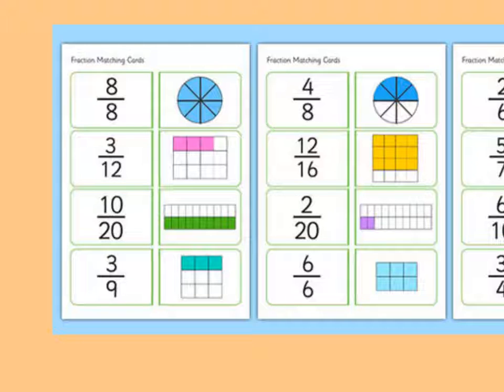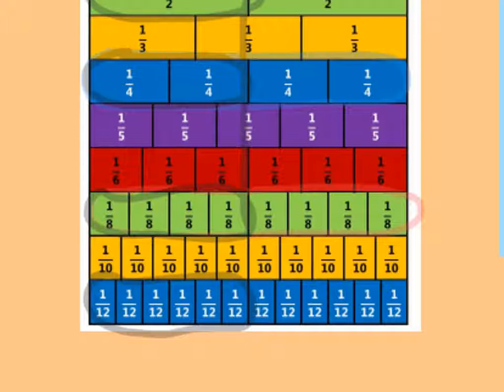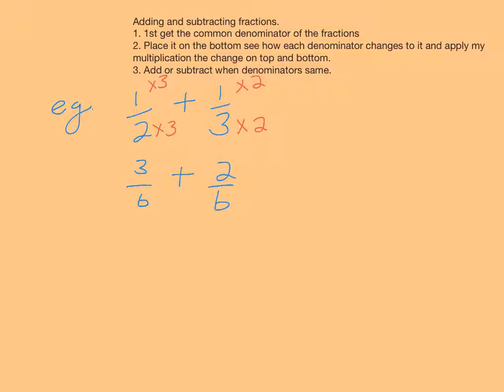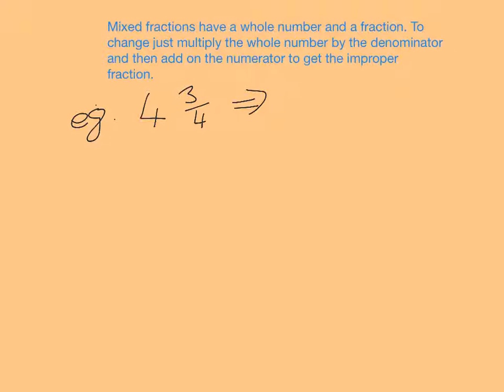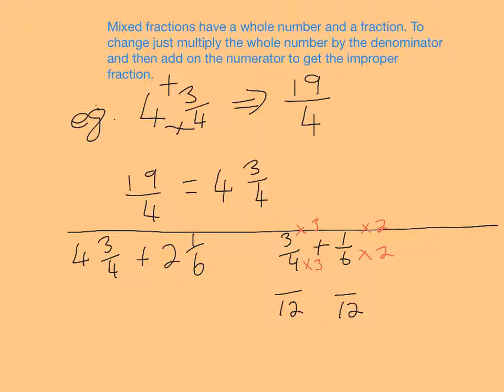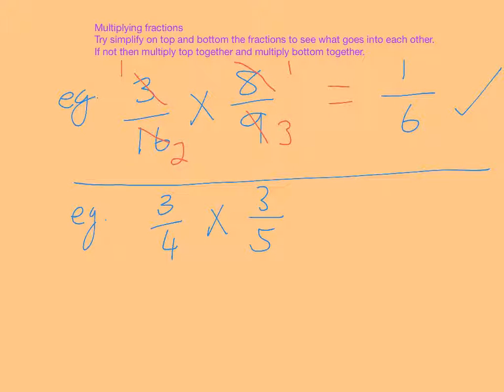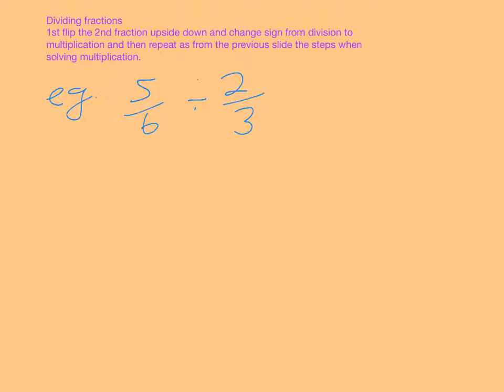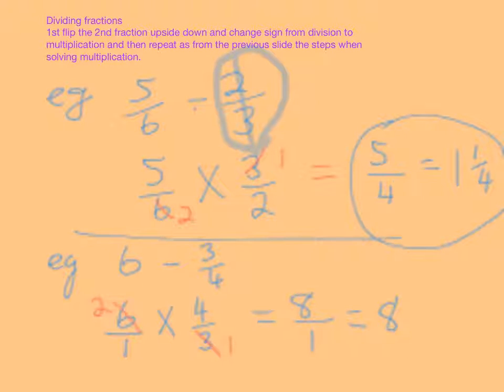Fractions 1 2